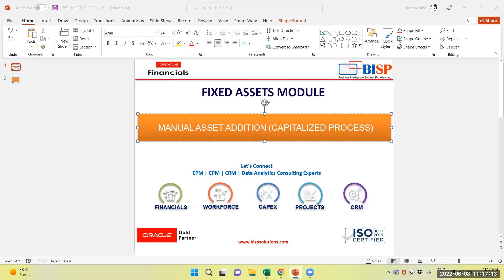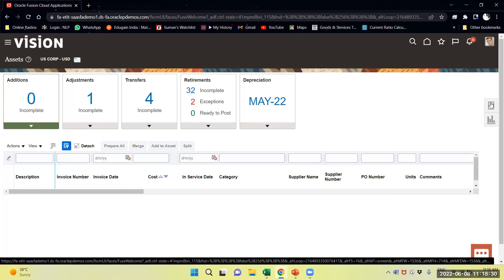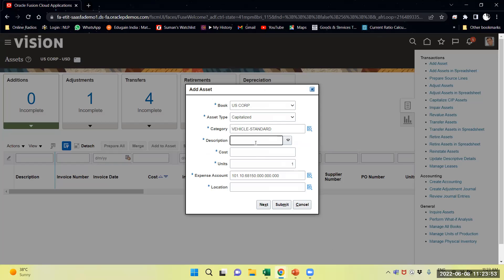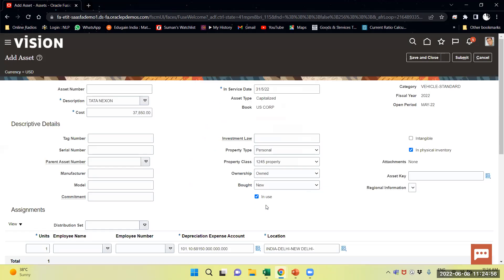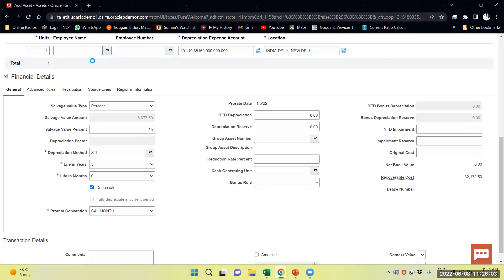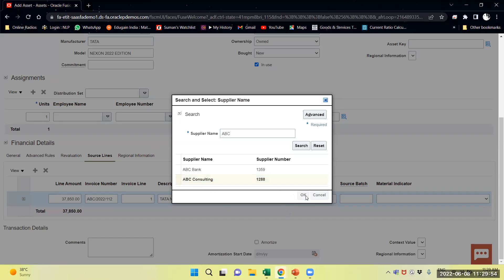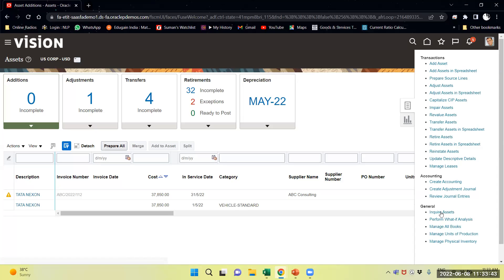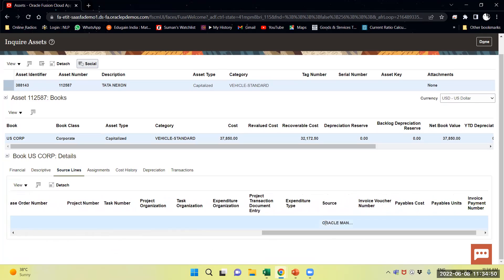Oracle Fusion Manual Addition of Asset | Oracle Fusion Asset Management | Oracle EBS Fixed Assets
#8 Session: Oracle Fusion Manual Addition of Asset.
In this video tutorial, we will explain Oracle Fusion Asset Management.
Oracle Fusion Asset
Oracle Finance